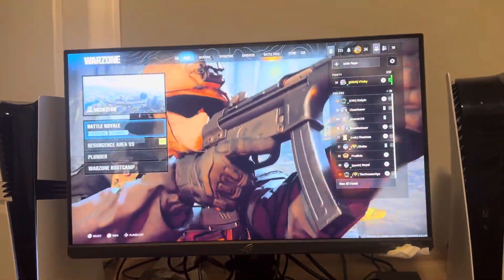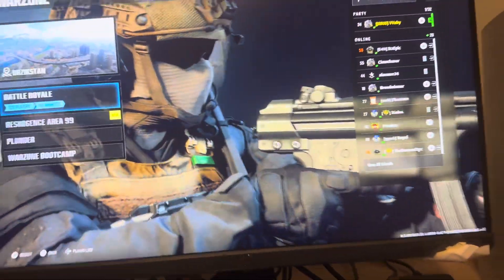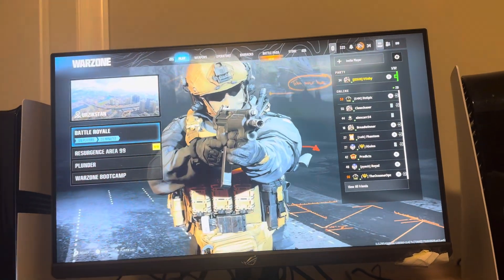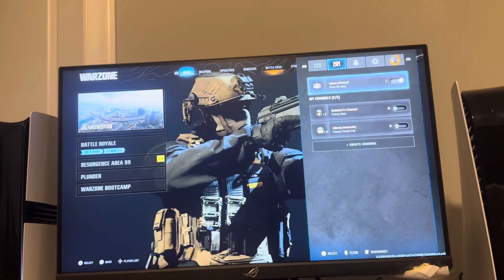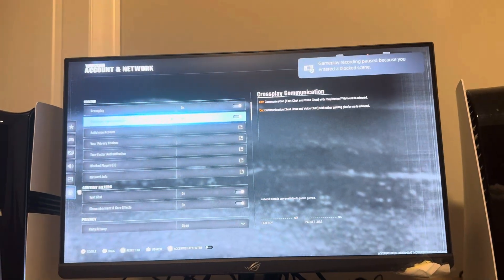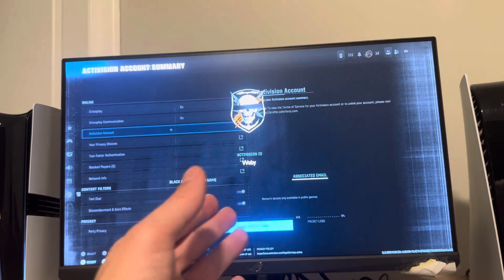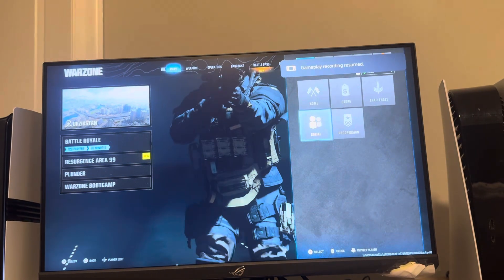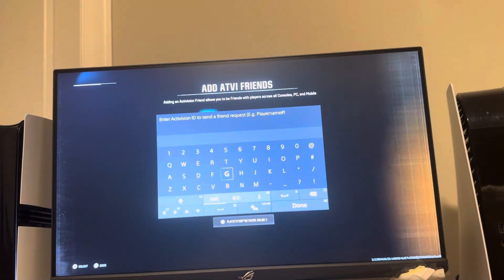Black Ops 6 Warzone: How to View/Find Activision Account ID Number Tutorial! (For Beginners)